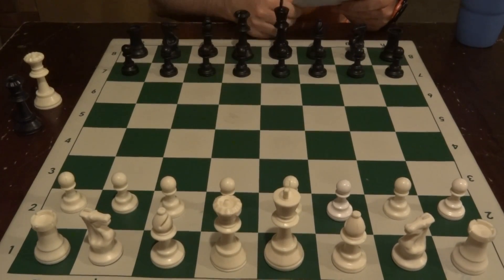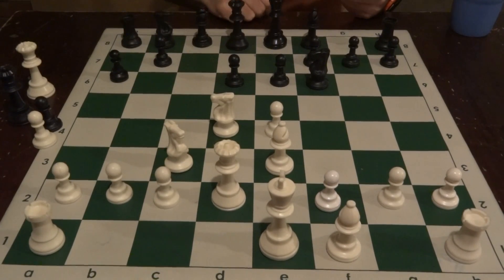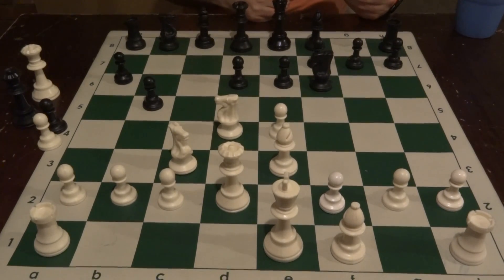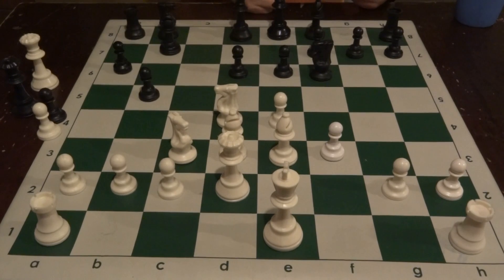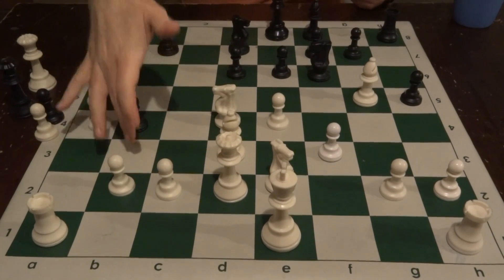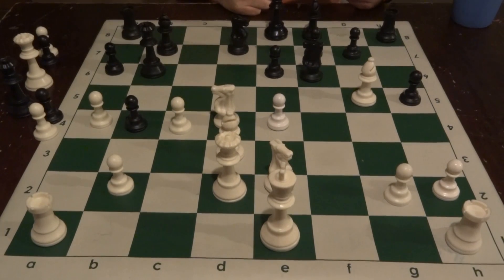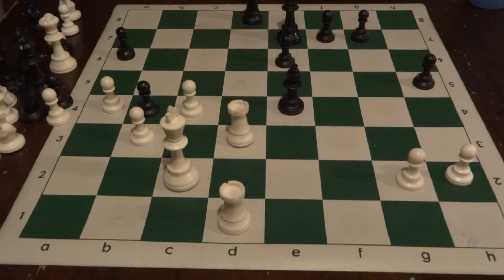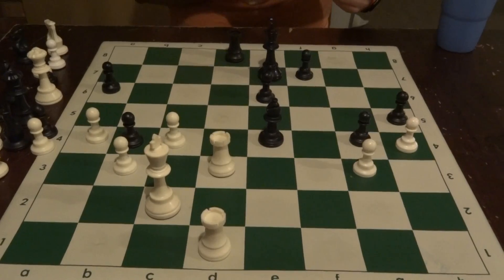Ashland Chess Open Jan 21, 2017 - Round 2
Shye Elder vs Corey Russell
Ashland Chess Open Jan 21, 2017